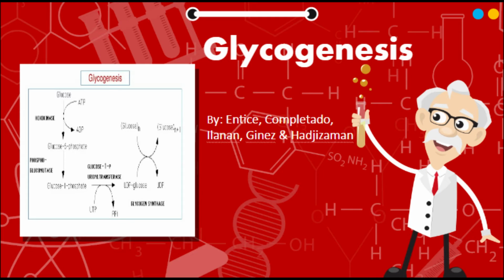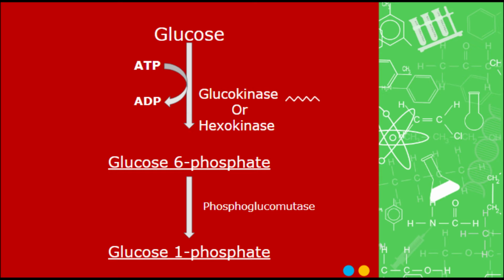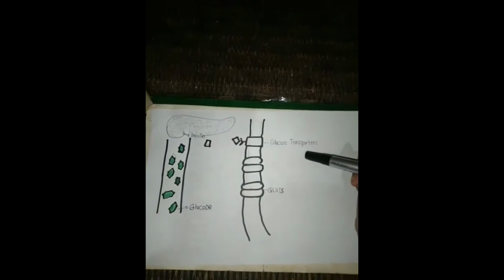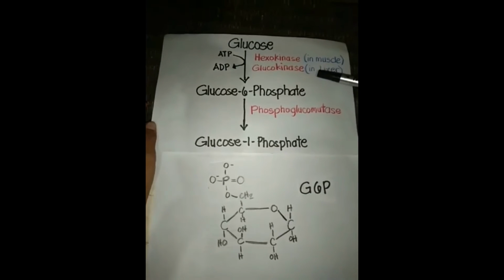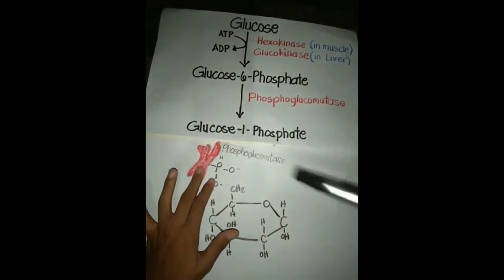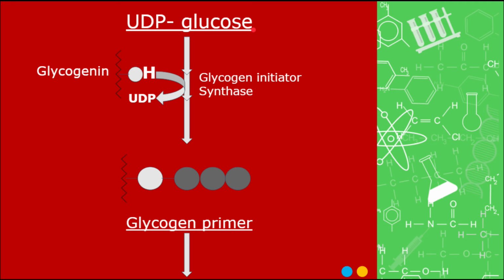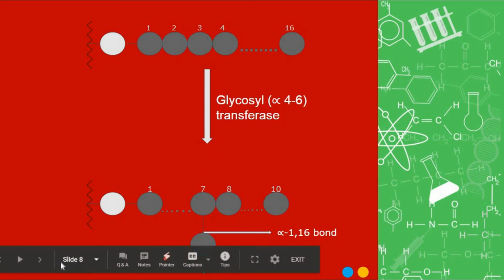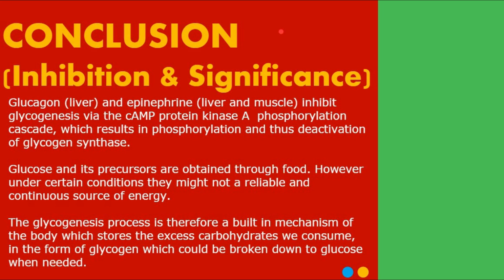Glycogenesis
Group 3: Glycogenesis
Members:
Entice, Jan Mitzel
Completado, Aprilace
Ginez, Jovi Marie
Ilanan, Marven
Hadjizaman, Almerah